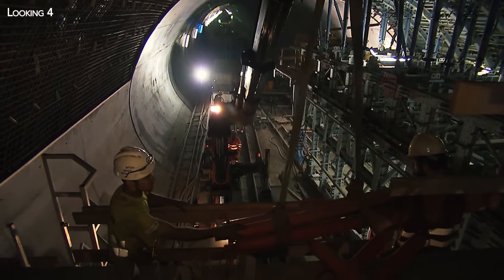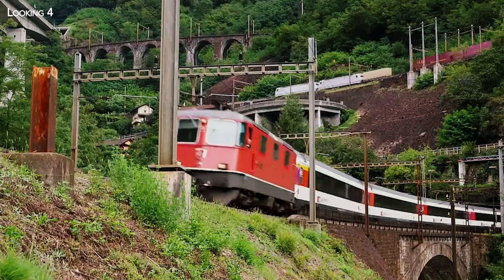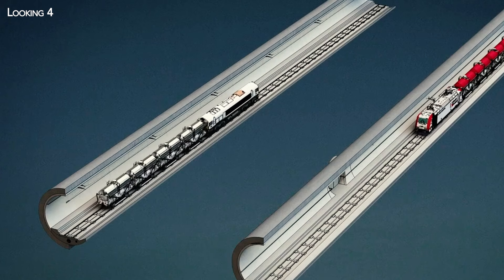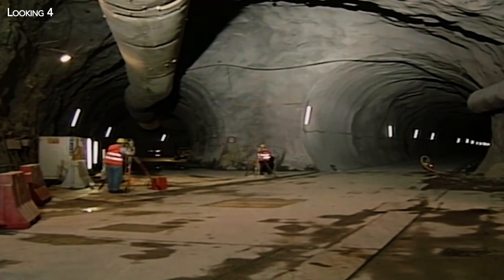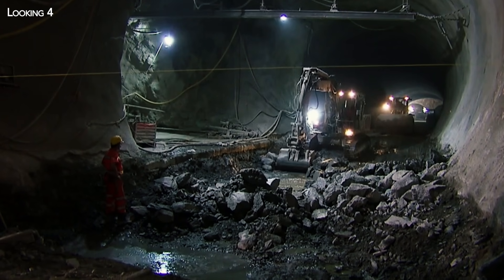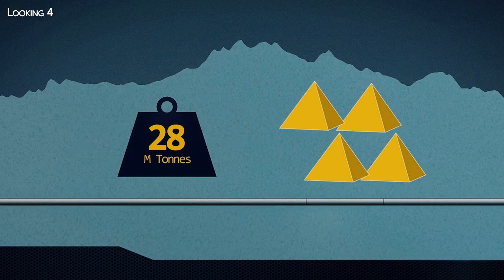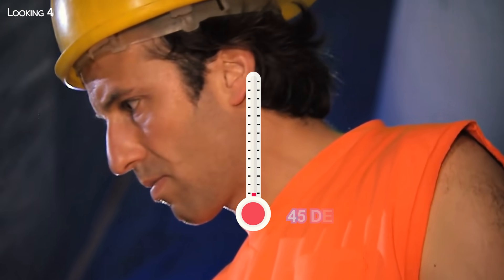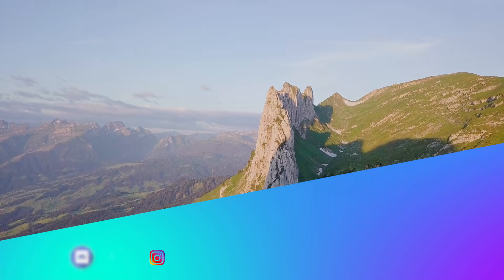Switzerland's Mega Tunnel Under the Alps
It's a colossal project, costing over 12 billion euros, that has redrawn the map of Europe: the longest railway tunnel ever dug. Cutting through the geological mille-feuille of the St. Gotthard in the Swiss Alps, this interminable tunnel will bring Switzerland and Italy closer together via a high-speed rail line, and reduce truck traffic crossing the country by transferring part of road freight transport to rail. But the construction of this gigantic tunnel was a long and arduous process. In this latest episode of Looking 4, we take you deep into the Swiss Alps to discover the countless technical challenges that had to be overcome to accomplish this engineering feat.

Some images are from AlpTransit Gothard, RMC Découverte, Thanks to them!

00:00 A 12 billion euro mega-tunnel
00:41 The advantages of the Gotthard Base Tunnel
02:21 The historic old Gotthard tunnel
02:53 Saving time with the high-speed line
03:24 How the base tunnel works
03:56 An ultra-secure tunnel
04:27 Technical challenge 1: Finding the right route
07:07 Building the tunnels and access shafts
08:51 Tunnel boring machine attack
09:48 Challenge 2: The Sedrun section
10:47 Challenge 3: Consolidating the railway tunnel vault
11:31 Building the railway installations
13:01 The threat of the Mont Cenis base tunnel